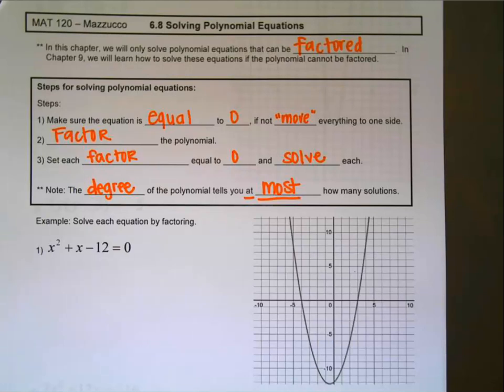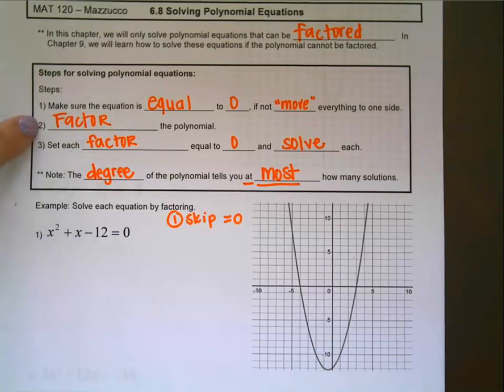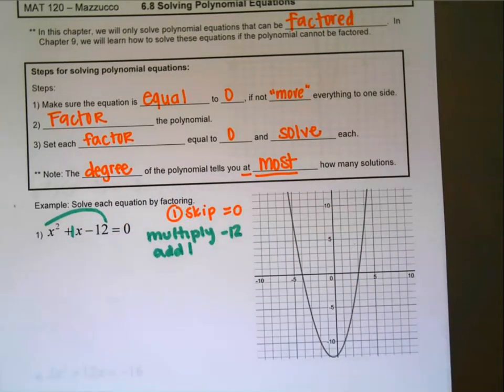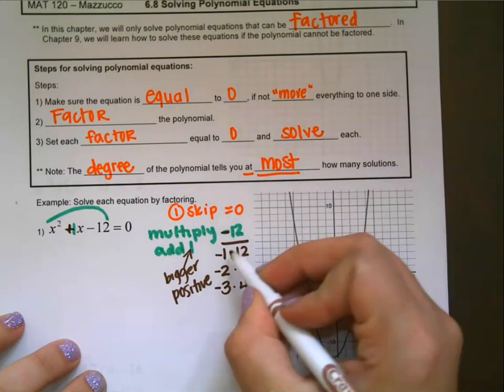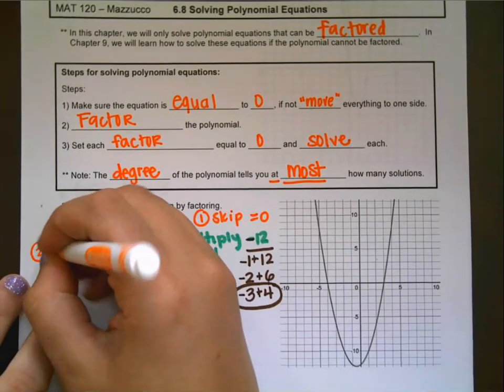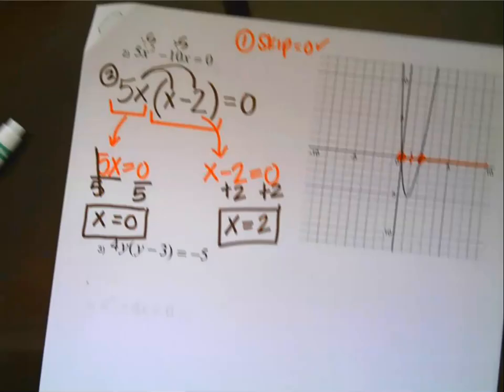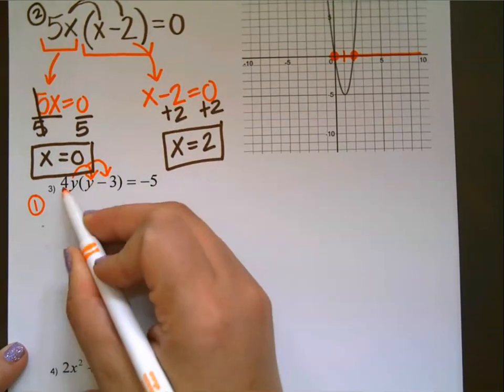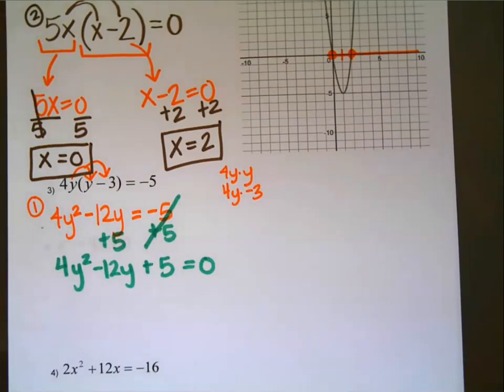6.8 #1-8 Solving Quadratic Equations Using Factoring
This video will explain how to solve equations by factoring method only. Later in this class we will learn other methods.